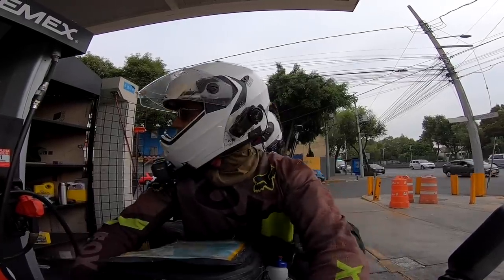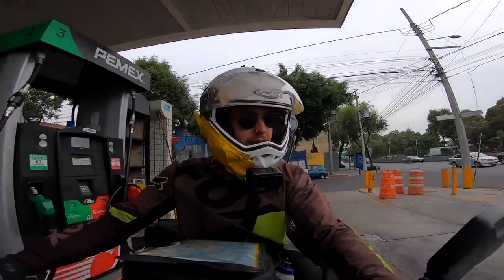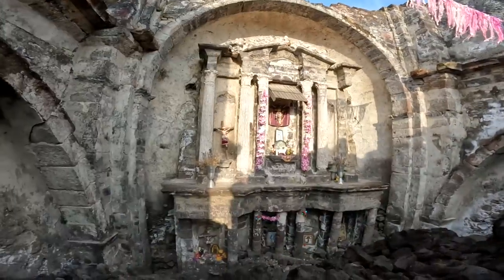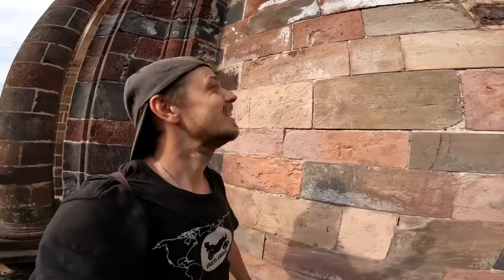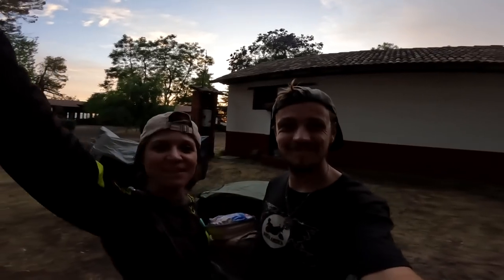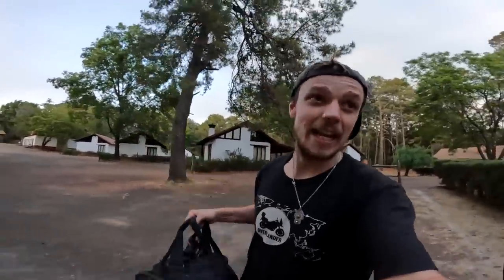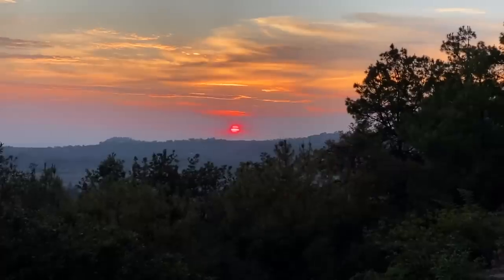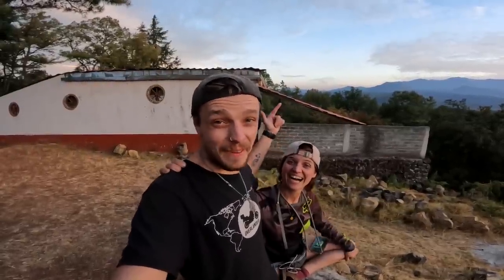ONLY ONE BUILDING SURVIVED… 🇲🇽 [S4-E25]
🚑 Download On Vacation Doctor and enjoy 6 MONTHS FOR FREE!

00:00 - Intro
01:26 - Our Route for Today
02:03 - Let's Hit the Roads of Mexico City!
05:18 - Wow So Many Strawberries
09:06 - Wildfire on the Roadside!
10:53 - Awesome Travel App
12:48 - Difficult Road!
15:38 - Crazy Place
21:23 - Epic Drone Shots

It is day 378 of our Guinness World Record attempt to become the Youngest Pair to Circumnavigate the Globe by Motorcycle! In this episode we visit the world's youngest volcano that destroyed a town... almost!

📍Mexico
 Mexico City ➜ Angahuan
440km

🙌 ABOUT US 🙌
We are Lavi and Ollie 🌞 We are attempting a Guinness World Record to be the youngest pair to circumnavigate the globe by motorcycle (riding pillion) 🏅🏍🌎

Join us as we record every day of our journey around the world.

NEW VIDEOS MONDAYS, WEDNESDAYS & FRIDAYS (4pm GMT)

Chin Mount
Rear Camera
Handlebar Camera: GoPro Hero 7 Black

Power Bank
Tyre Inflator
Solar Panel

👕OUTFITS👕
Lavi's Helmet
Lavi's Jacket
Lavi's Trousers: Macna Ladies Equator Textile Jacket (Link unavailable)
Lavi's Boots
Lavi's Gloves: iXS Ladies Samur-Air 1.0 Textile Gloves (Link unavailable)

Ollie's Helmet
Ollie's Jacket
Ollie's Trousers
Ollie's Boots
Ollie's Gloves

⛺️ CAMPING GEAR ⛺️
Sleeping Mats
Cooking Pot
Plastic Spork
Metal Spork